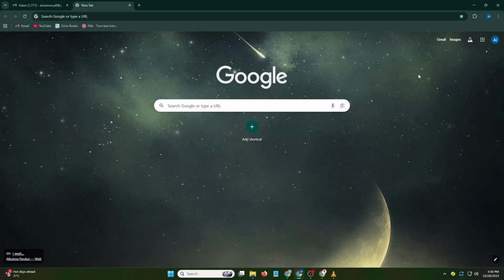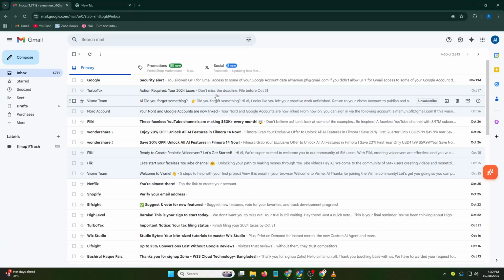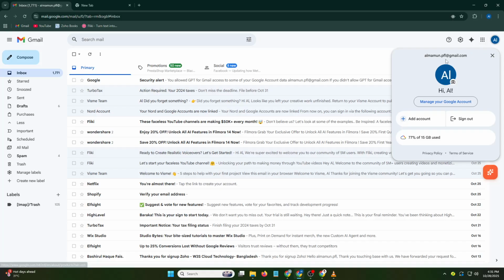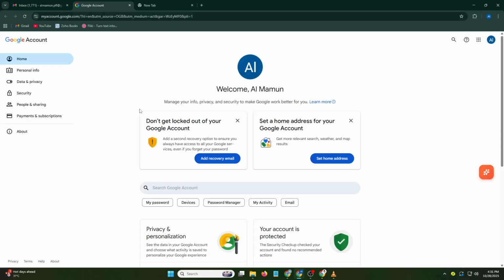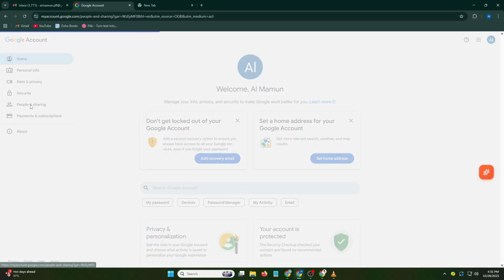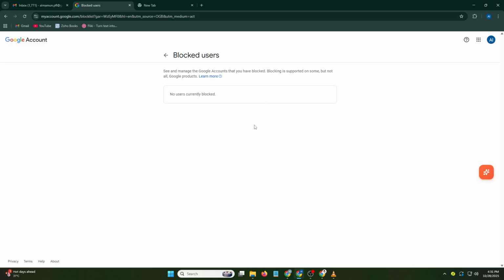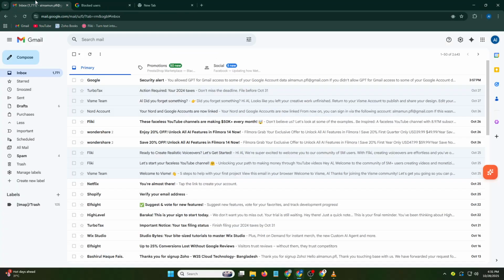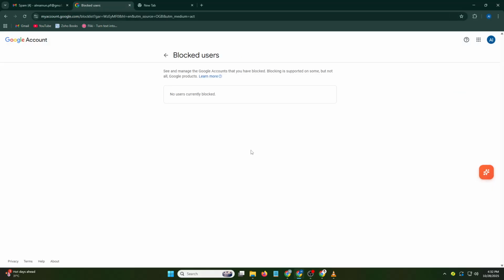How to Unblock Someone on Gmail - 2025 (Quick & Easy)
How to Unblock Someone on Gmail
In this video, you’ll learn how to unblock someone on Gmail quickly and easily. We’ll guide you step-by-step to remove blocked contacts, manage your Gmail settings, and ensure important emails reach your inbox. Whether you’re using Gmail on desktop or mobile, this tutorial covers everything you need to unblock emails, restore communication, and manage your blocked contacts effortlessly.